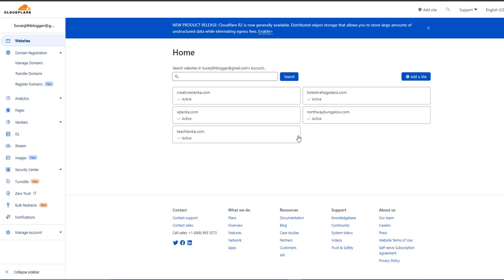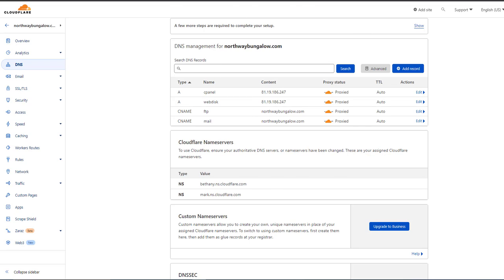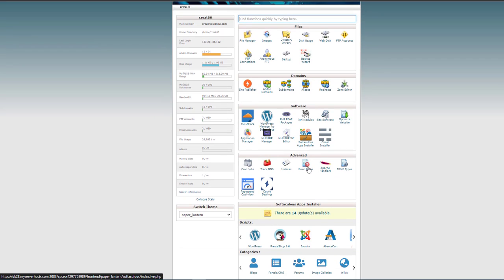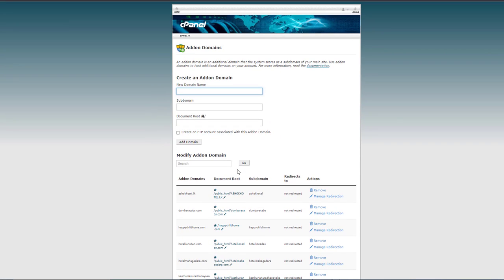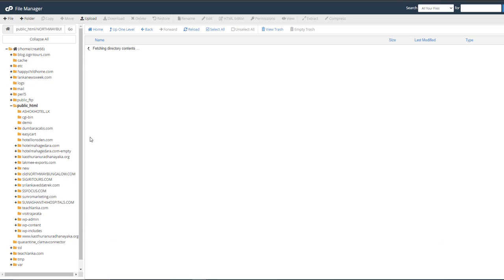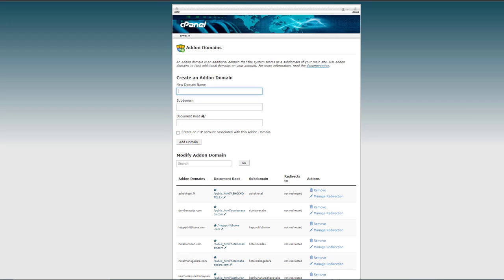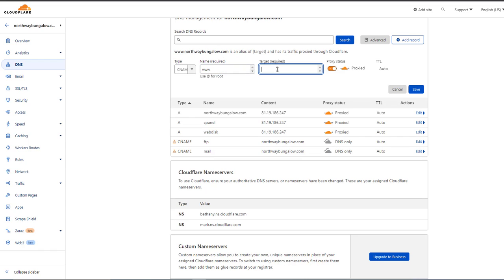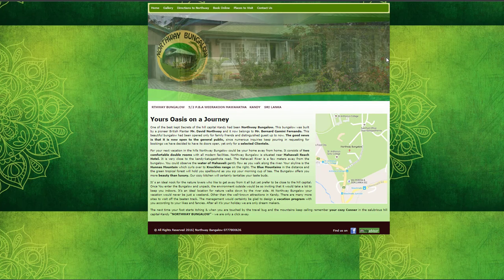How to fix website not working after domain transfer to cloudflare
I transferred a domain to Cloudflare. the transformation was successful but the website is not working after transferring  this video shows  How to fix the website not working after domain transfer to Cloudflare